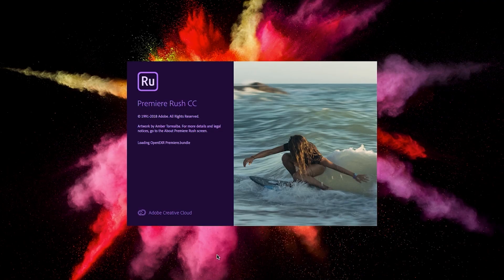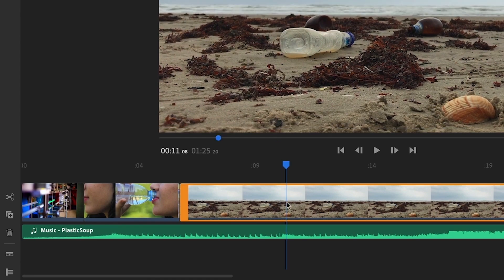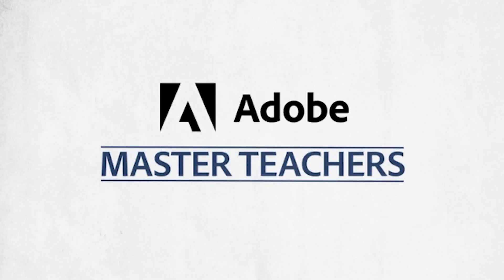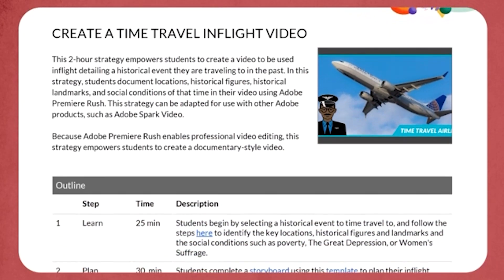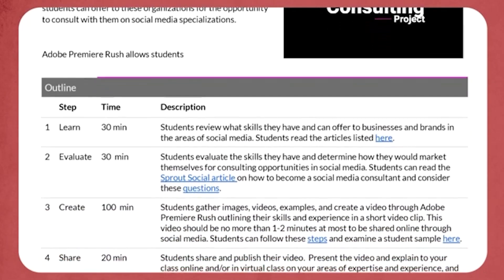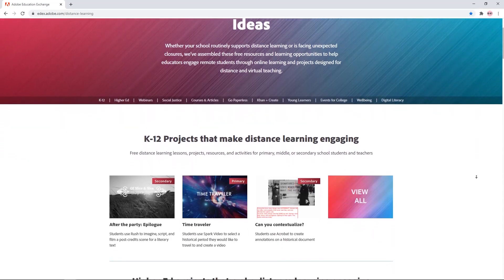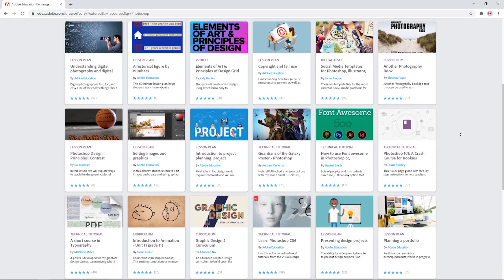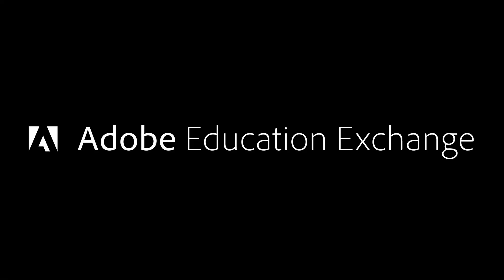Course Overview | Engaging Video Projects in the Classroom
In this video, we’ll give you a quick overview of what to expect in 'Engaging Video Projects in the Classroom'; a free, accredited course on the Adobe Education Exchange.

Or view just the course videos in the 'Digital Publishing with Your Students' playlist